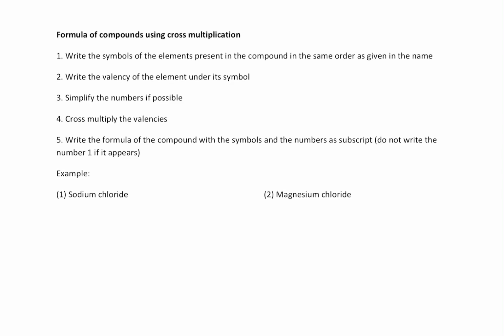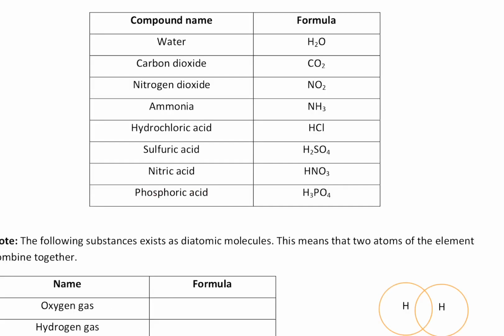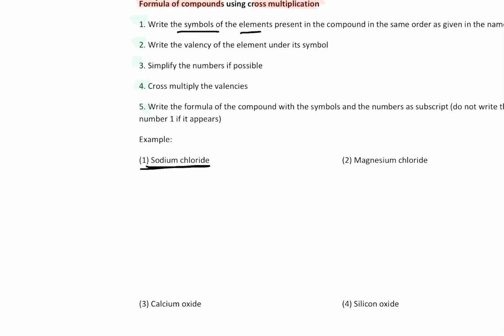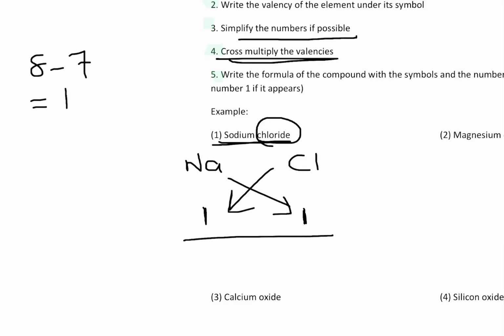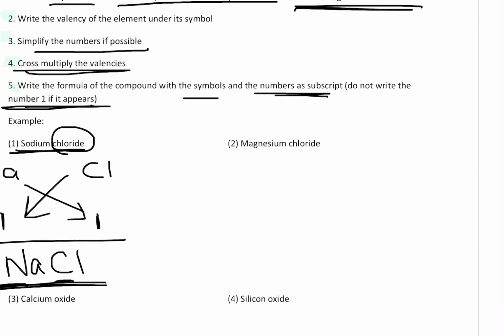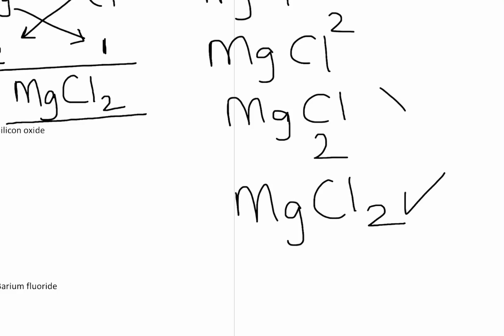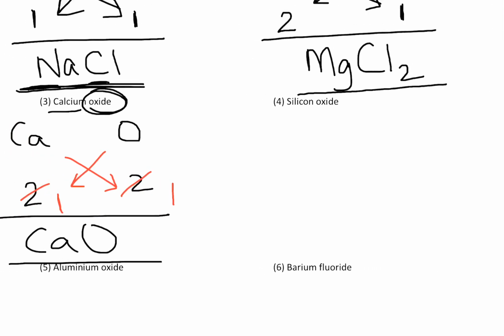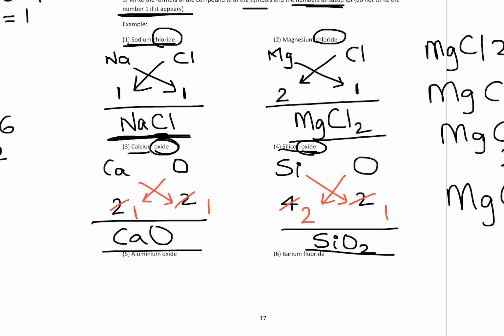Grade 9- Cross multiplication to find formula of compounds